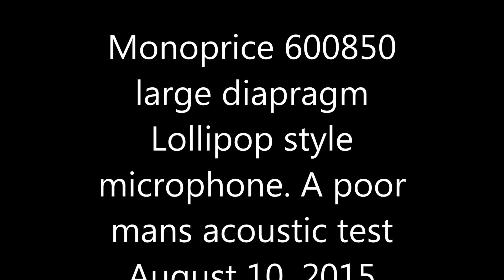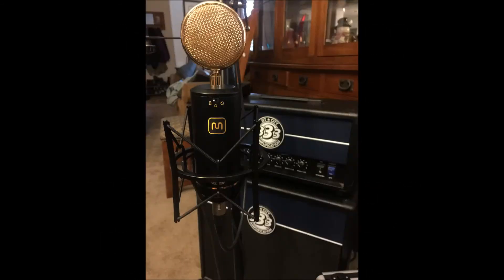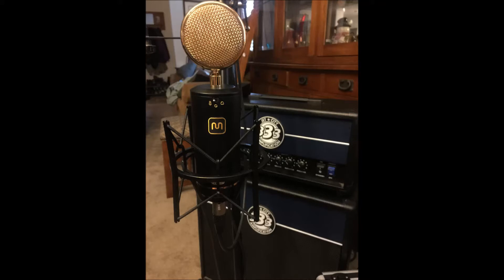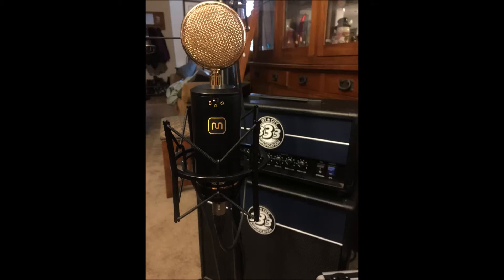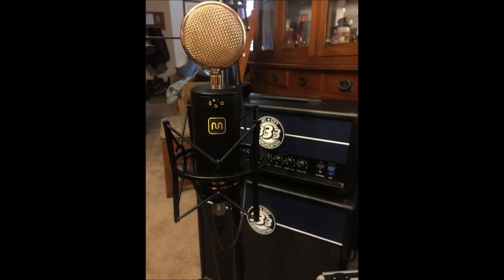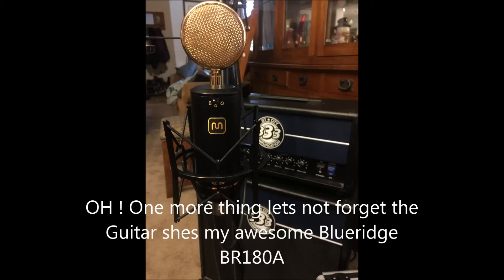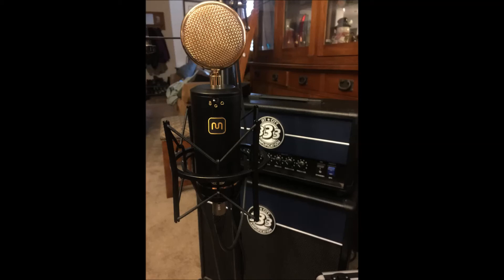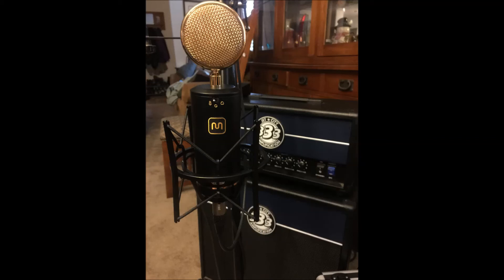MonoPrice 600850 mic test Brought you by A Poor Mans Demo August 10, 2015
Doing a simple acoustic guitar test of the Monoprice 600850 mic